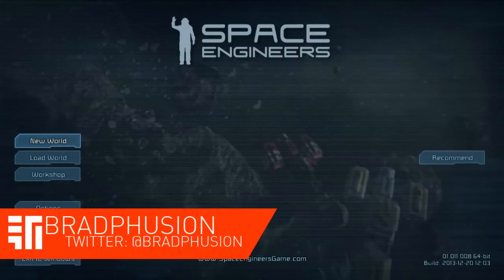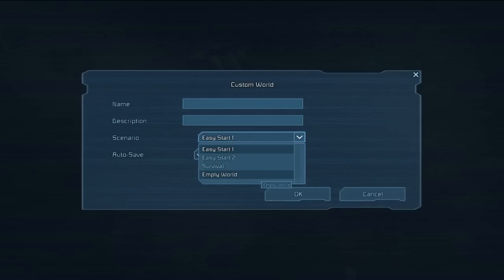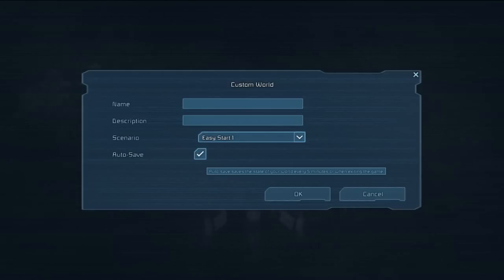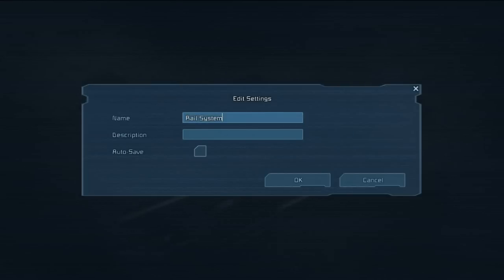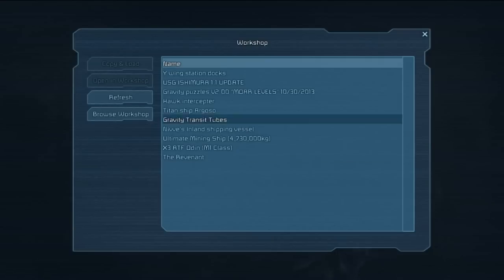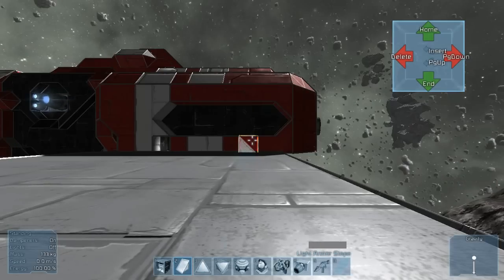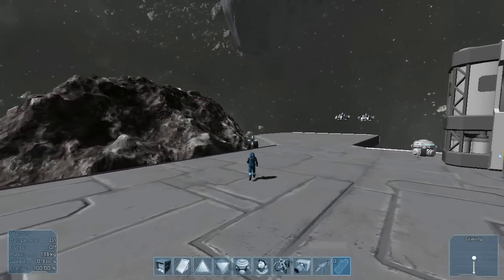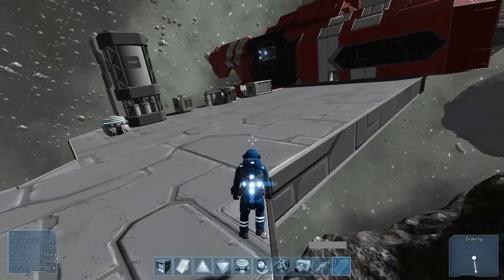Basics 101: Menu, Workshop, Worlds & Movement! (Space Engineers)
Also, I have Donations too for anyone who wants to support me even more, or are simply just feeling generous!

-- Information --
In this episode, I cover the basics of the main menu, the Workshop, the different worlds you can create and basic movement controls. This is the first of many tutorials I will be doing on this game, so any criticism is welcome!